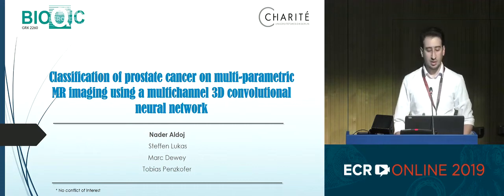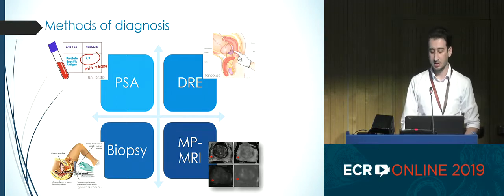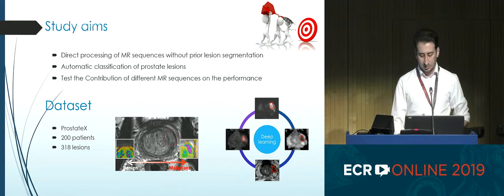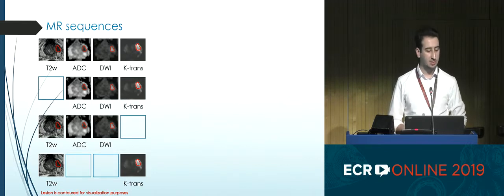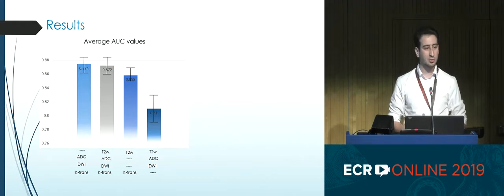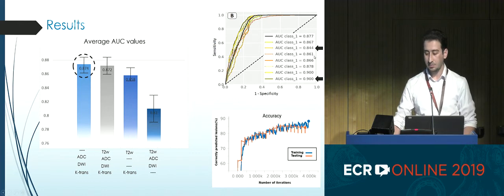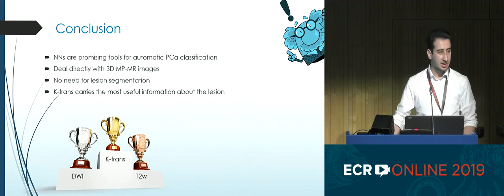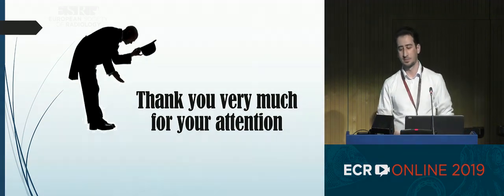Classification of prostate cancer using deep learning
European Congress of Radiology (ECR) 2019, Vienna, Austria